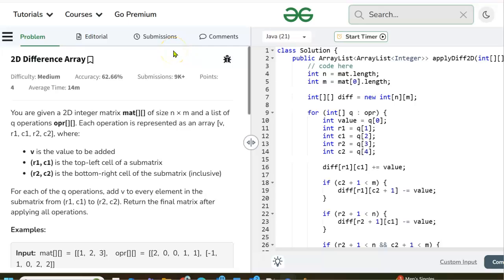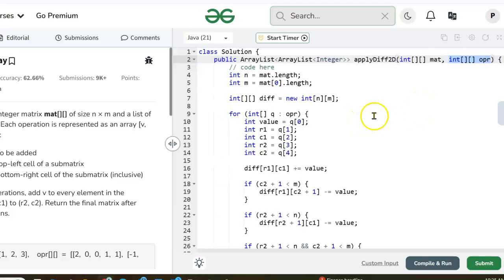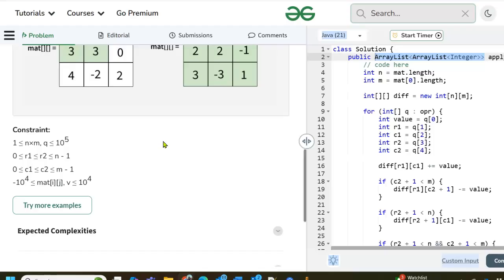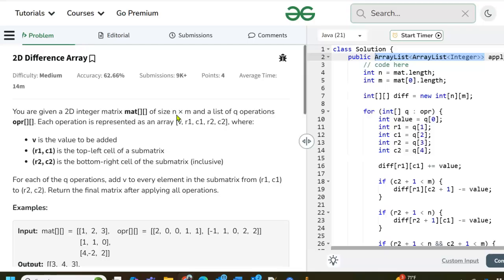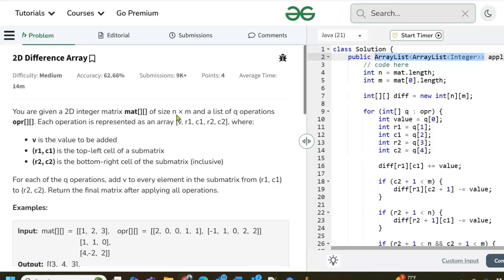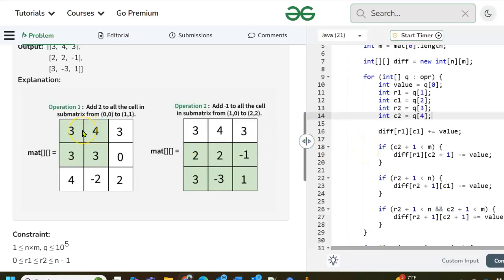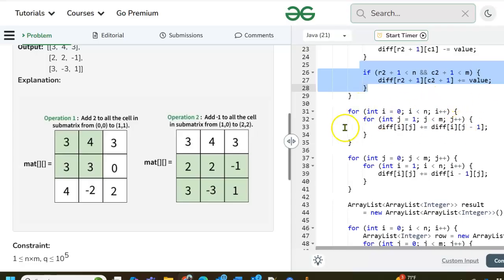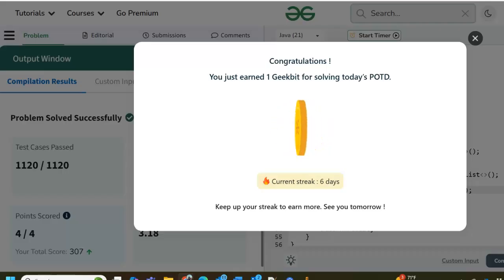2D Difference Array - Prefix Sum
Understanding 2D Difference Arrays: Applying Multiple Operations to Update a Matrix Efficiently

*Problem Overview*
- The task involves implementing a 2D difference array to perform multiple operations on a 2D integer matrix of size N by M.
- Each operation specifies a value and a rectangular submatrix defined by its top-left (R1, C1) and bottom-right (R2, C2) corners.
- The goal is to return the final modified matrix after all operations have been applied.

*Methodology*
- The naive approach of iterating through each operation and updating the specified submatrix directly is inefficient, especially for larger matrices.
- Instead, a difference matrix is created to record changes, enabling efficient updates across the specified submatrices.
- The difference matrix is updated by adding the value at the top-left corner of the submatrix and subtracting it from the appropriate corners to mark the end of the effect.

*Difference Array Technique*
- For each operation, the specified value is added to the top-left corner of the submatrix in the difference matrix.
- The value is then subtracted from the cell immediately following the bottom-right corner of the submatrix to limit the effect of the addition.
- Adjustments are made for overlapping areas to ensure proper summation of values.

*Prefix Sum Computation*
- After populating the difference matrix, prefix sums for both rows and columns are computed.
- This involves iterating through the difference matrix to accumulate the values, transforming it into the final matrix that reflects all operations.
- The final matrix should be returned in a list of lists format, as specified.

*Complexity Considerations*
- The expected time complexity for this approach is O(N * M + Q), where N and M are the dimensions of the matrix and Q is the number of operations.
- This efficiency allows the algorithm to handle matrices and operations at scale, making it suitable for larger datasets.
- The auxiliary space required is also O(N * M) due to the creation of the difference matrix.

*Practical Implementation Advice*
- Testing the implementation with small matrices and sample operations helps in understanding the differences and prefix sums effectively.
- It is beneficial to visualize the process step-by-step to grasp how the difference matrix accumulates changes and how prefix sums are computed.
- Engaging with sample problems can solidify the understanding of the 2D difference array concept and its applications.

The Coding Interview Gym — Weekly Coding Interview Practice